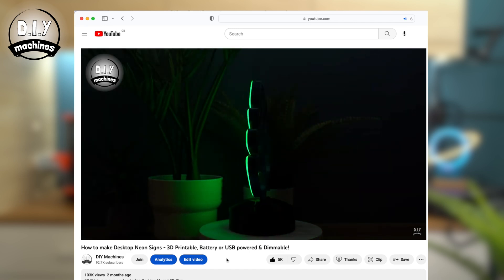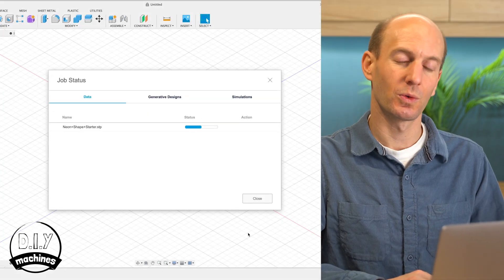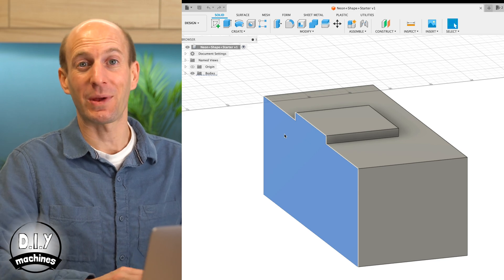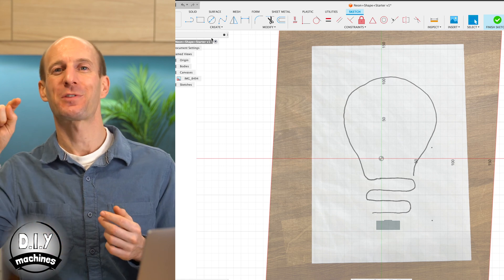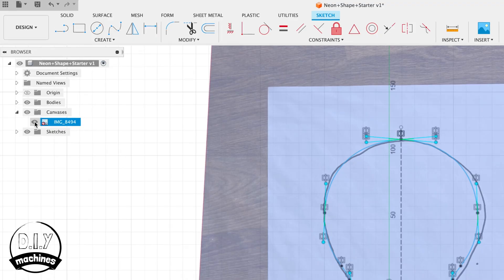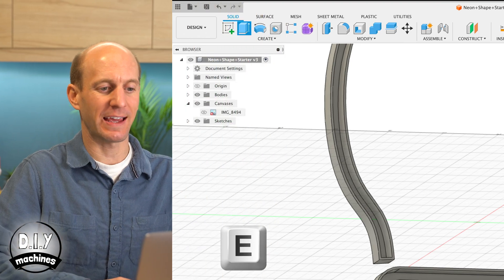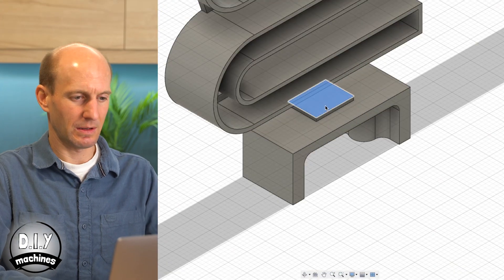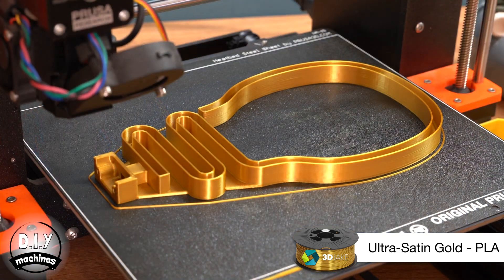Designing Your Own NEON SIGNS - 3D Printed | Fusion 360 | LED Flex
Designing & 3D printing your own Desktop Neon LED Sign in Fusion 360.

Today we’re customising your own desktop neon sign. This project is based on my previous video explaining the electronics circuit and assembly

They can be powered by either a USB cable or 4 x 'AA' batteries giving you a lot of flexibility for placement. Why not use one to illuminate your next garden or beachside party?

Download 'Neon Shape Starter' file as a STP model (scroll down th list of downloadable files)

There are several ready designed free Neon shapes you can choose from and I’ll be creating some more which are available on my Etsy shop

Purchase a kit of the electronics here (ships internationally)

List of items used in this project and where to find them:

■ Neon effect LED strips
■ Resistors 1kΩ (x2)
■ Capacitors 0.1µF (x2)
■ Switching Diodes IN4148 (x2)
■ Toggle Switch DPDT (x1)
■ Female USB Socket (x1)
■ 50k Rotary Potentiometer (x1)
■ 555 timer IC (x1)
■ MOSFET Transistor (IRLB8721PBF) (x1)
■ AA Battery PCB Mount (x4)
■ Bolts (M3x8mm x6)
■ Electrical hook-up wire
■ Filament (I used PLA)
■ Projects PCB

Etsy shop for 3D printable kits and more: